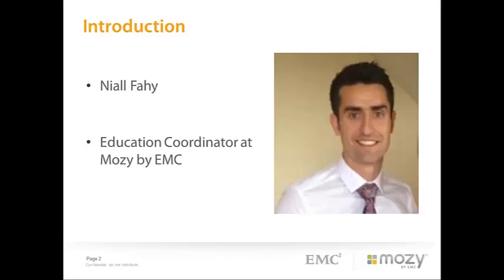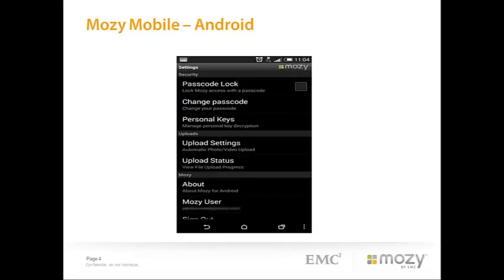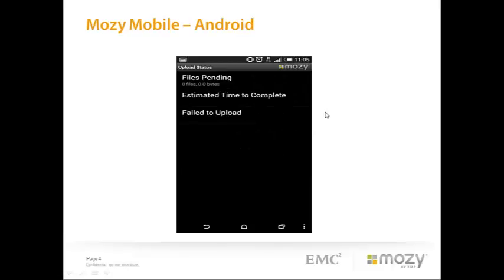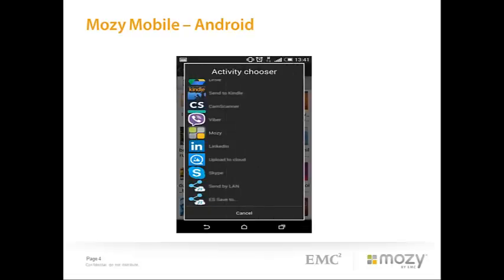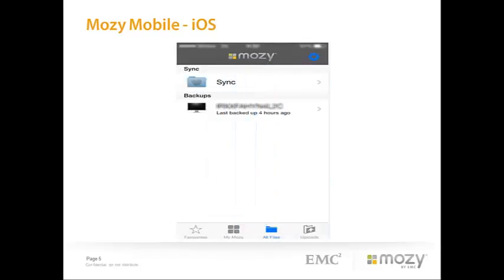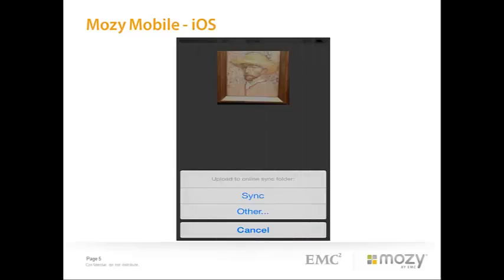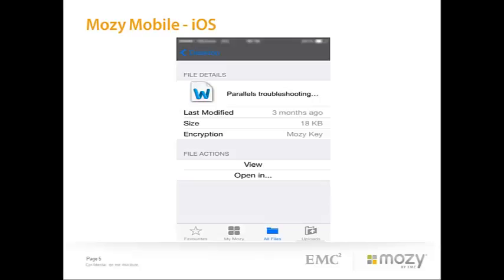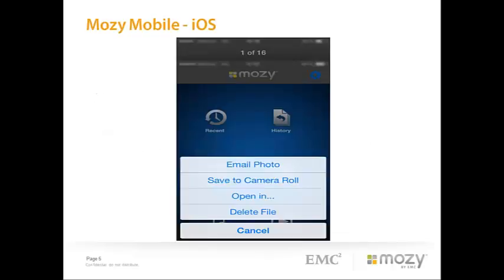July 2014 Webinar: Mozy Mobile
In this webinar, we discuss the features of the Mozy mobile app.